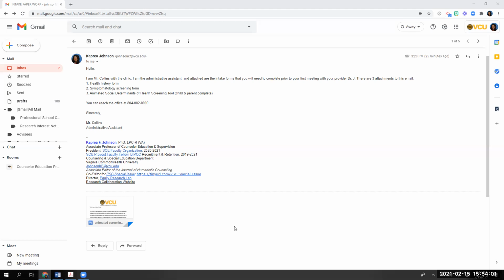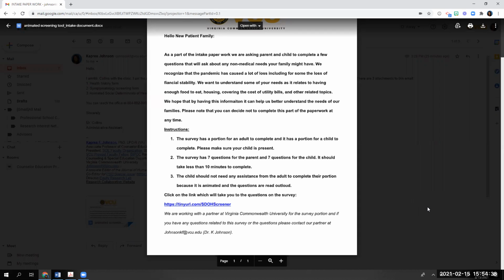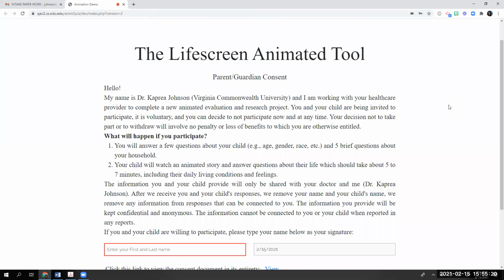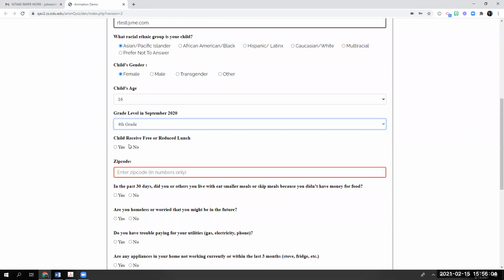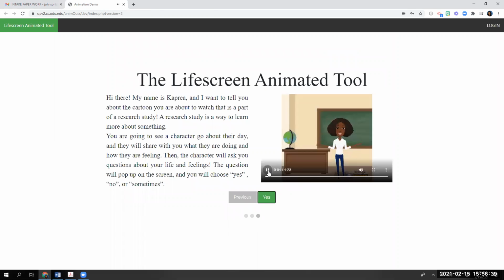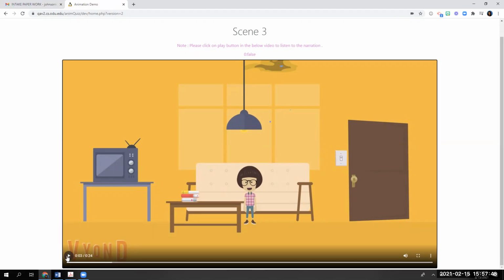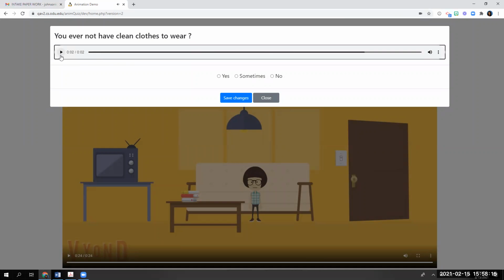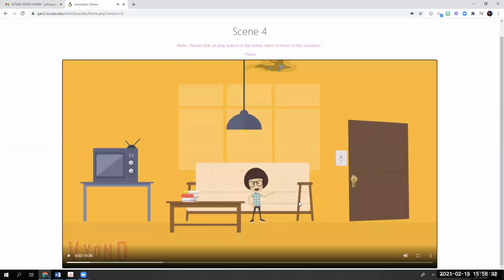How a Parent/Child Access The Lifescreen animated Social Determinants of Health Screening tool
This video walks you through how a parent/child dyad would access The Lifescreen, which is an animated social determinants of health screening tool for children and youth. The tool includes 7 SDOH questions for parents and 7 SDOH questions for children. The tool allows you to triangulate the findings between parent and child report of SDOH needs.
* SDOH needs are non-medical needs that impact health and well being. Examples - food and housing insecurity.
For more information or to use the tool at your site (community based, hospital, acute or ambulatory care clinic, or in educational settings) please email
The developers are from Virginia Commonwealth University and Old Dominion University.